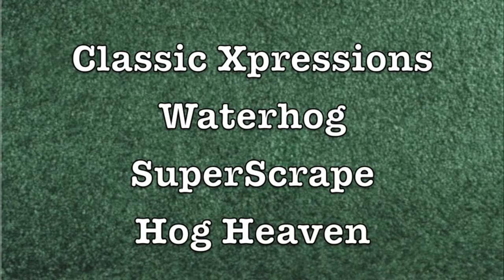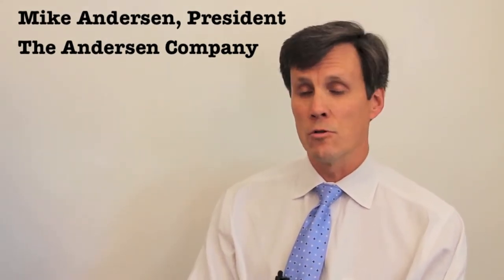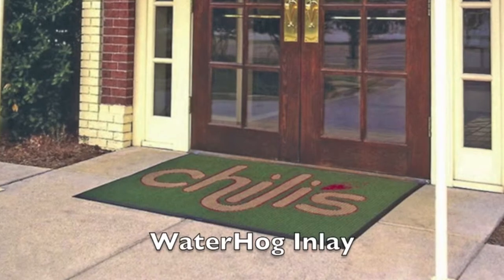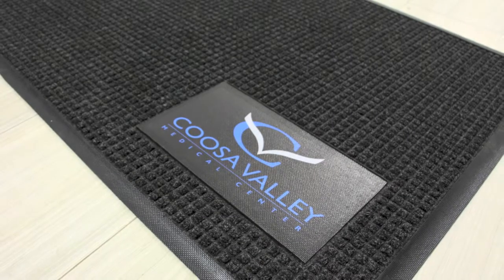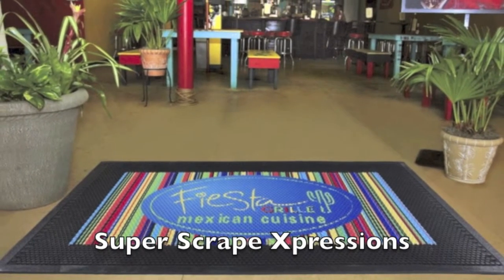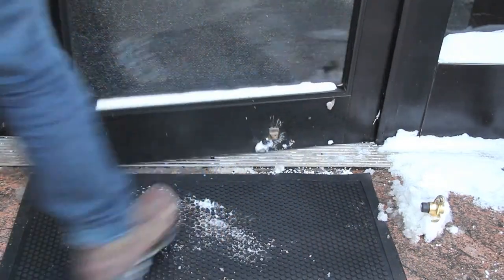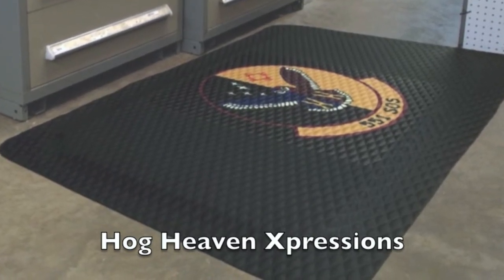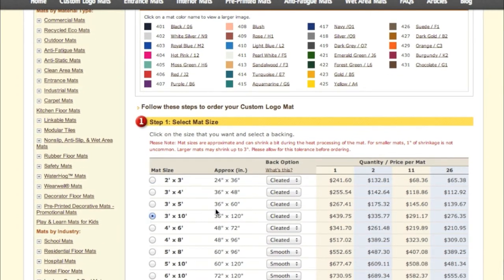Custom Mats Overview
Along with Mike Anderson, the President of the Anderson Company, and an expert in all things floor mats, we're going to talk you through the different options we carry for custom floor mats – two kinds of Classic Xpressions mats, two kinds of WaterHog mats, two kinds of SuperScrape mats, and an anti-fatigue mat called a Hog Heaven mat. Now, to begin, if you're looking for a mat for indoor use only, you can't beat our Classic Xpressions mats.

Here's Mike.

Classic Xpressions is a printed product. It's printed on nylon carpet. We began with white carpet, and we print the design on the carpet. We are able to have a great degree of flexibility in terms of logo design. We can create very fine lines. We can do color changes, such as a rainbow or sunset.

The Classic Xpressions offers fantastic image quality. But Classic Xpressions HD boasts almost photographic quality. Classic Xpressions HD is great for color gradients, complicated logos, and 3D images.

And now we're going to talk about mats that are good for indoors and outdoors. First one we're going to talk about is the WaterHog Inlay, which Mike will explain, is perfect for an entryway. The WaterHog Inlay, begins with a WaterHog mat or a mat that's made in the WaterHog constructed manner, where it has a molded rubber backing that creates raised knobs on the face of the mat that provide a high surface for walking on and scraping on and a low area for the dirt, soil, moisture to collect. The mats are made of polypropylene yarn with a rubber backing. And a logo can be printed on the mat itself or offset in the corner on a piece of thermoplastic material. This is called the WaterHog Signature Logo mat.

And now here's Mike to talk about another kind of indoor-outdoor mat, the SuperScrape Xpressions mat.

It's hard to put a mat outside, a logo mat outside that has a carpeted surface. It's really best to keep those products inside. So really what we're talking about is SuperScrape Xpressions. SuperScrape is an all-rubber product with a digitally printed material molded into the top surface of the mat, with a clear protective layer molded on top of that to ensure longevity of the product and protect the logo from being walked on. And it's a perfect product for being used in outdoors as well as indoors. So it would be a good mat to use as your first entrance mat outside of a doorway.

These mats have excellent scrapers that take snow off of people's feet and prevent them from tracking muck inside. Again the logo can be printed on the entire mat or on a piece of thermoplastic material on the corner. That would be called the SuperScrape Signature Logo mat.

And we have one last type of custom mat that's great for anti-fatigue purposes. If you or your employee stand all day, these mats are great to relieve pain in your feet, in your knees, and in your back.

Here's Mike.

The Hog Heaven uses the same technology in terms of the digitally printed SuperScrape that we mold into the rubber, but it is placed on the top of the Hog Heaven anti-fatigue mat. So it gives us an opportunity to have a high quality logo image on a high-performance anti-fatigue mat. This is a cross section of a Hog Heaven mat. Take a look at the large cushioned area and the pattern of smaller cushions on top of that. Standing on a surface like this that gives a little can be quite a relief to your back and your feet. For each type of custom mat, there's a design wizard to help you get exactly what you want. They're quick and easy to use. But if you have any questions at all, feel free to give us a call. We have graphic designers on staff that are happy to help, free of charge.

Now like I said, this is just an overview of the different kinds of mats we have. But for each mat specifically, we have a different video. Take a look at those.